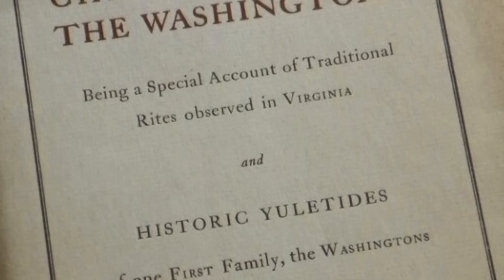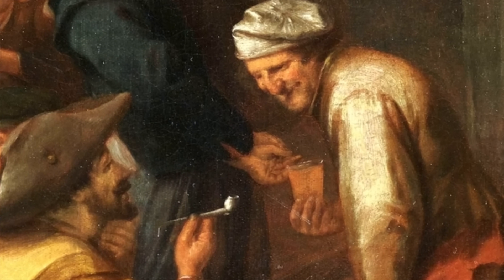Eggnog: A Christmas History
Tasting History's Amazon Wish List

LINKS TO INGREDIENTS & EQUIPMENT**
Canon EOS M50 Camera
Canon EF 50mm Lens
Whole Nutmeg
Le Creuset Dutch Oven

Christmas With the Washingtons by Olive Bailey
The Writings of George Washington
Mountvernon.org

**Amazon offers a small commission on products sold through their affiliate links, so each purchase made from this link, whether this product or another, will help to support this channel with no additional cost to you.

Subtitles: Jose Mendoza

GEORGE WASHINGTON'S EGGNOG
ORIGINAL "18TH CENTURY" RECIPE
One quart cream, one quart milk, one dozen tablespoons sugar, one pint brandy, ½ pint rye whiskey, ½ pint Jamaica rum, ¼ pint sherry - mix liquor first, then separate yolks and whites of 12 eggs, add sugar to beaten yolks, mix well. Add milk and cream, slowly beating. Beat whites of eggs until stiff and fold slowly into mixture. Let set in cool place for several days. Taste frequently.

MODERN RECIPE
INGREDIENTS
-1 Quart (950ml) Cream
- 1 Quart (950ml) Whole Milk
- 3/4 Cup (150g) Sugar
- 12 Medium eggs (or 10 large or 8 extra large)
- 2 Cups (475ml) Brandy
- 1 Cup (235ml) Rye Whiskey
- 1 Cup (235ml) Dark Rum
- 1/2 Cup (120ml) Sherry
- 1 Teaspoon Nutmeg (Optional)

METHOD
1. Separate the eggs and beat the yolks until they are a smooth pale yellow. Then slowly add the sugar in while beating on low. Next add the cream and milk while beating and then the liquor and mix until smooth. If you are going to add nutmeg or any other spices, add them now.
2. In a separate bowl, whisk the egg whites until they form stiff peaks. Then fold them into the yolk and cream mixture until there are no streaks. At this point the eggnog is ready to serve, though it is best aged in a cool spot, like the refrigerator, for 4 - 5 days or longer.